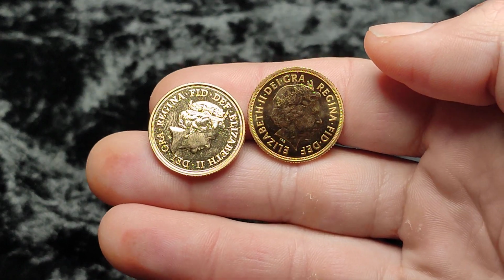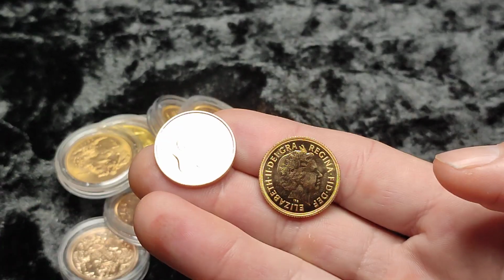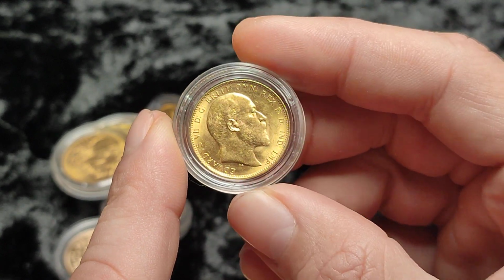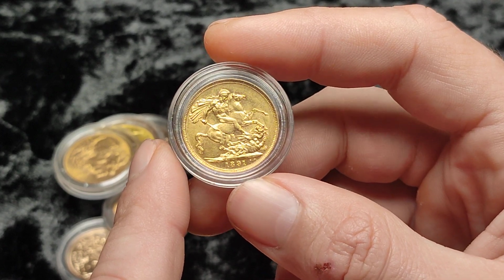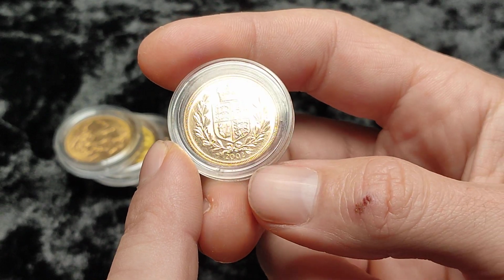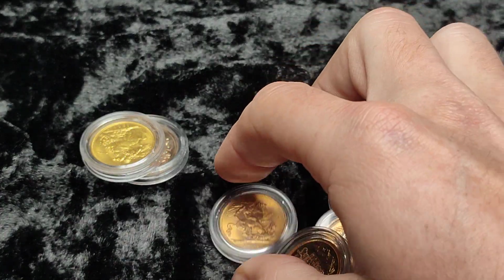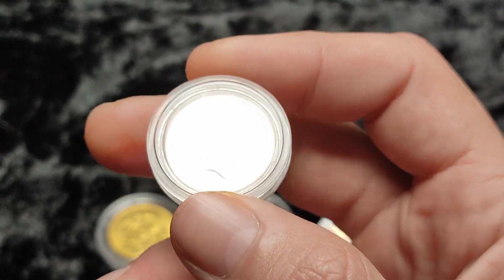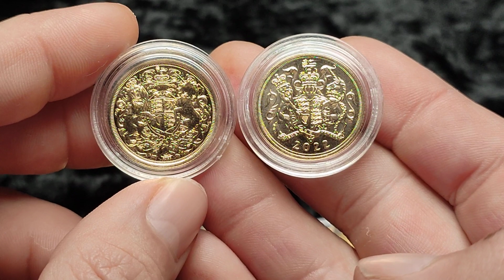The Easiest Gold Buying Strategy